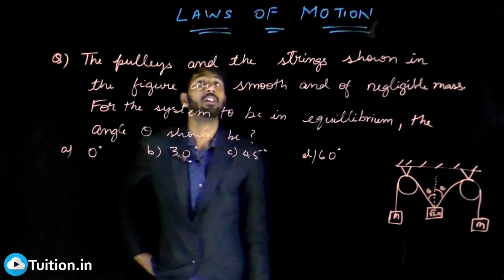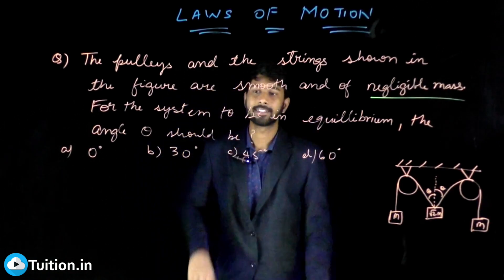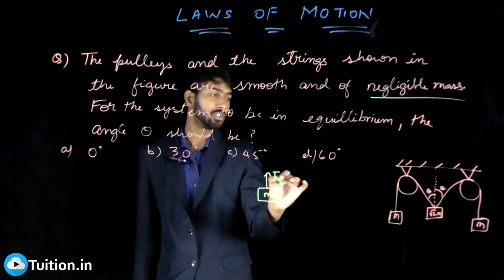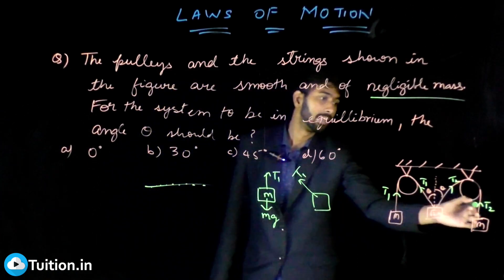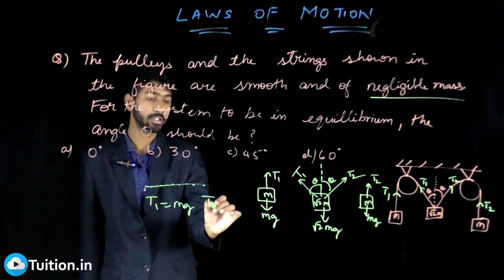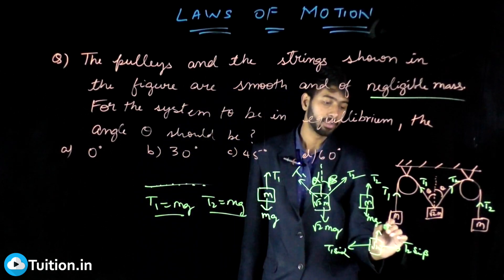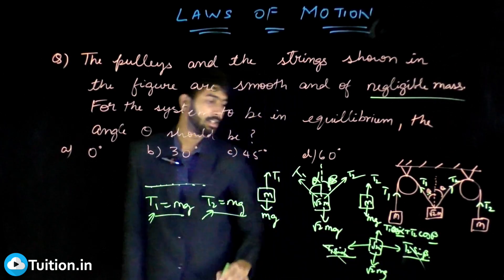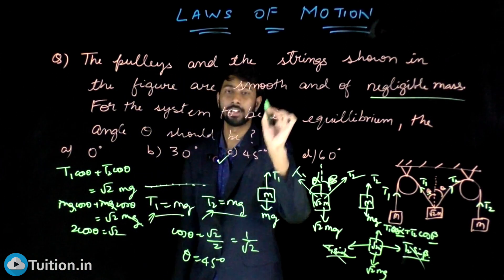Laws of Motion | For the system to remain in equilibrium , the angle theta should be ?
The pulleys and strings shown in the figure are smooth and of negligible mass . for the system to remain in equilibrium, the angle theta should be